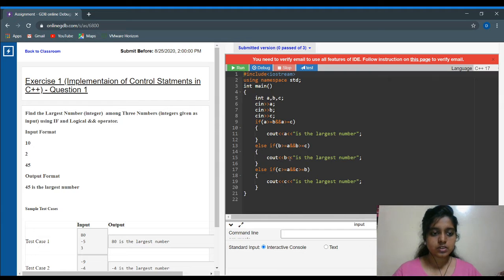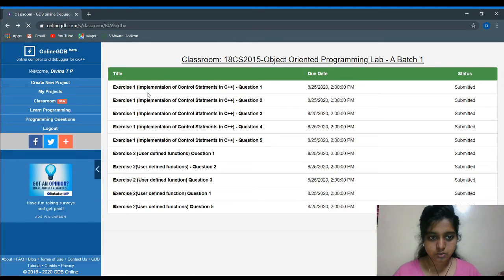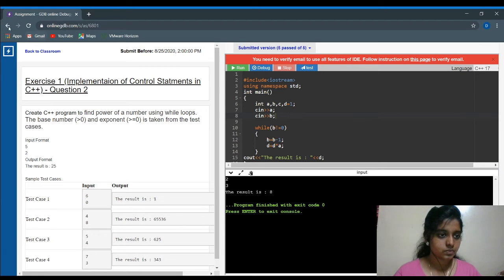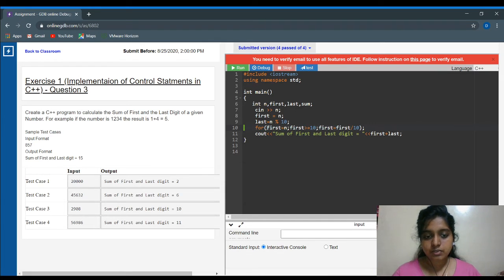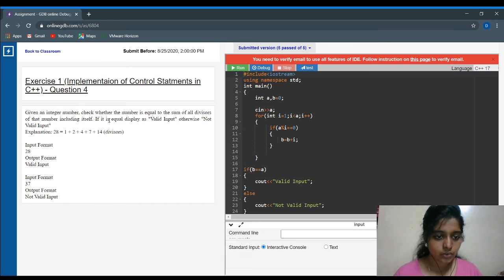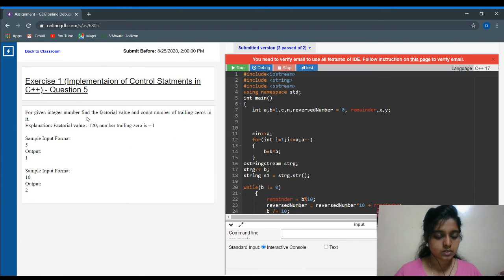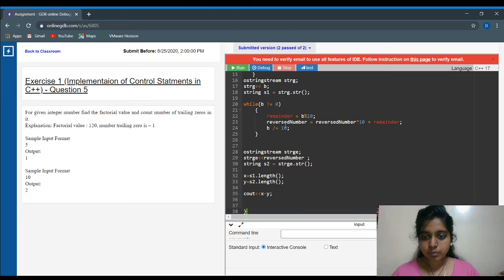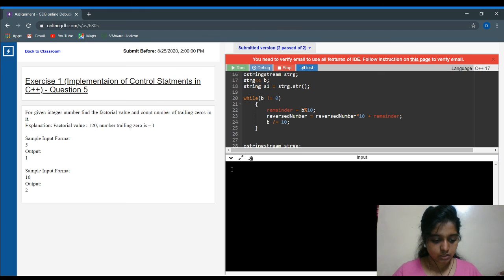IMPLEMENTATION OF CONTROL STATEMENT IN C++